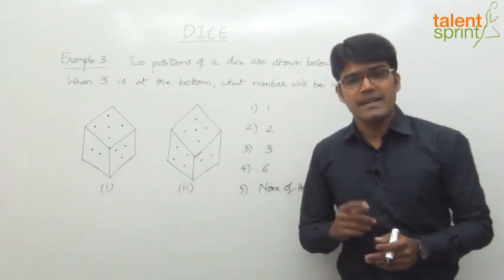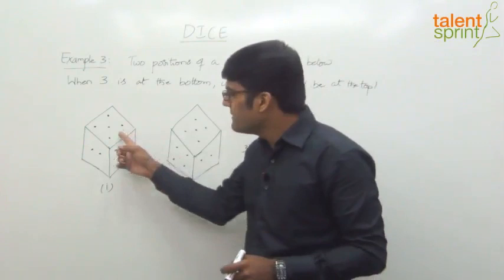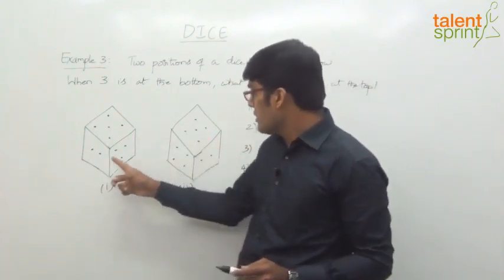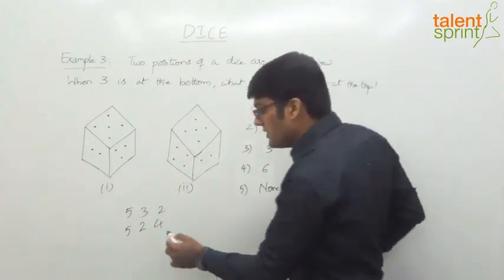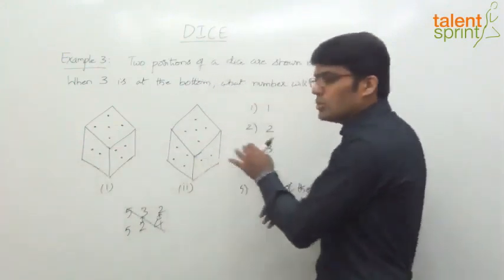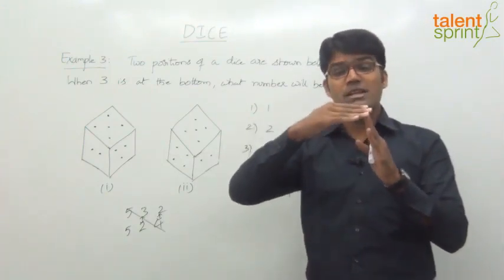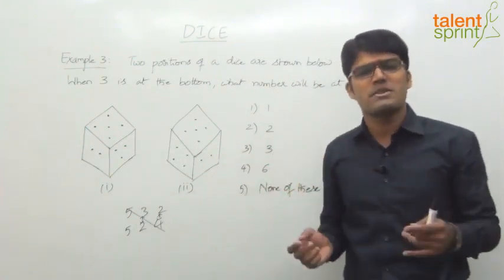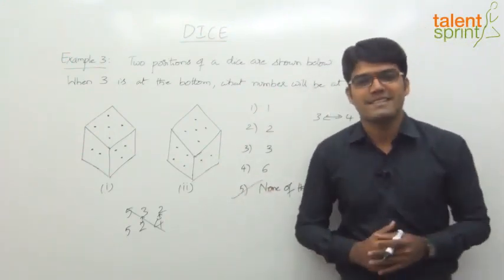Cubes and Dice Reasoning Tricks with Example | Example - 3 | Reasoning Ability | TalentSprint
Cubes and dice problems need a strong build of basics which has been explained here in this video. Know all the required basics for cubes and dice problems with an example here in this video. Cubes and dice reasoning tricks along with the shortcuts will help you to solve these problems immediately. How to solve cubes and dice problems will not be a problem after you will watch through this video. Watch this complete video to get more details and insights.